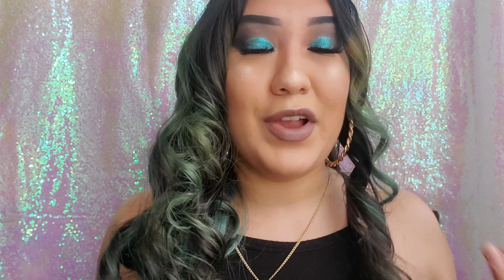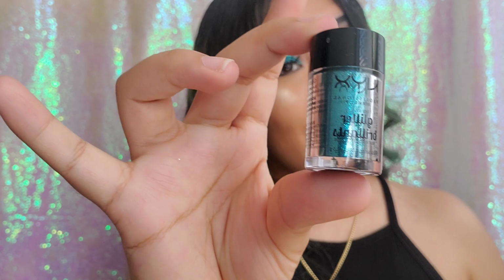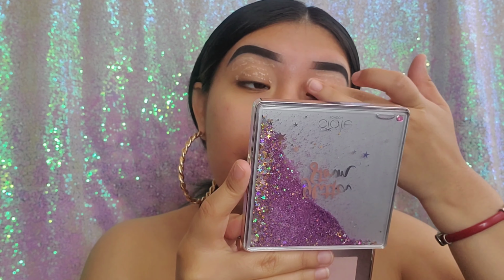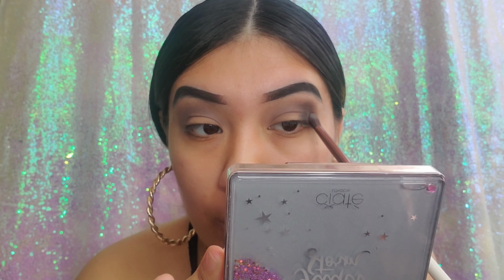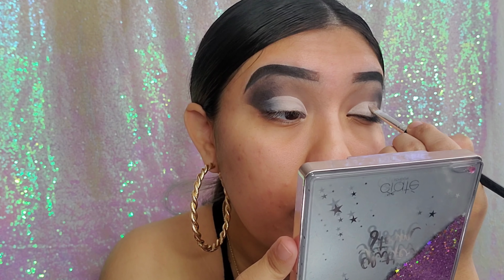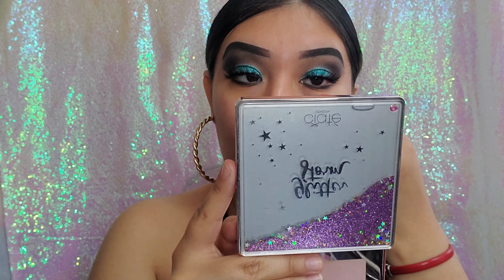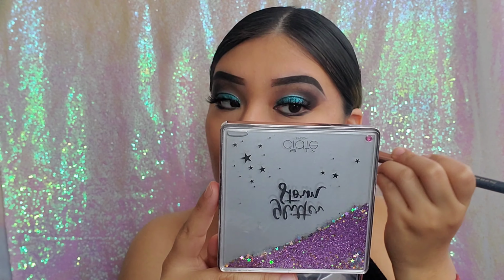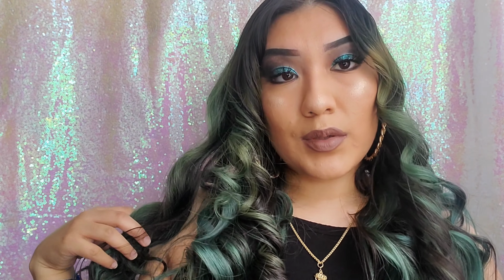SULTRY PALETEE || NYX GLITTER MAKEUP TUTORIAL !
Hey guys!!! I finally used some glitter !!! I used my nyx glitter & my sultry palettee !!

Eyebrows- ABH Dipbrow Pomade shade Ebony
Eyeprimer- Urban Decay eye primer potion
Eyes - ABH Sultry Palettee
Glitter- NYX glitter is shade teal
Lash- Bold Face Lashes (style- bring it on)
Face Primer- Juno & Co Miracle Cream
Foundation-Huda Beauty Foundation shade latte 300N
Concealer- E.L.F  16 Hour Camo Concealer shade Medium Neutral & Nars shade Tiramisu
Baking Powder- Huda Beauty Shade Banana Cream
Bronzer- Fenty Beauty Shade Macchiato
Setting Powder- Sephora Microsmooth Powder Shade Sand
Highlighter-Amrezy ABH highlighter
Setting Spray- Glow Recipe Watermelon Ultra Fine Mist

YouTube Audio
Intro- "Much Higher"
Rest of video- "Princess"